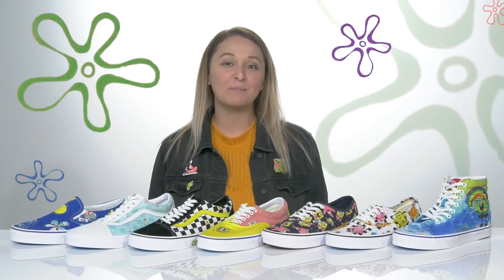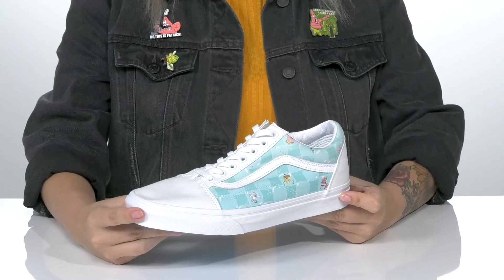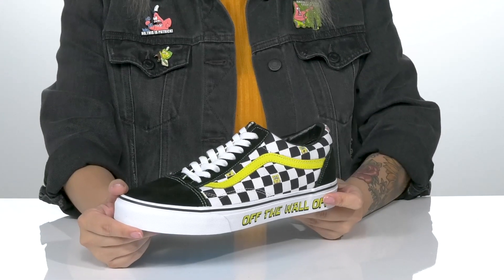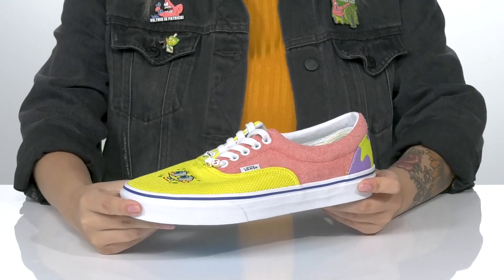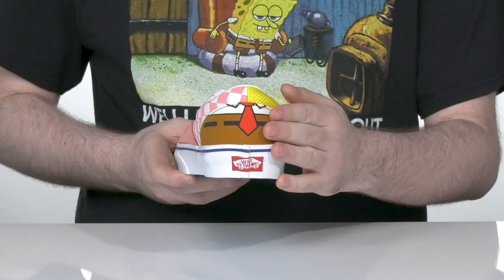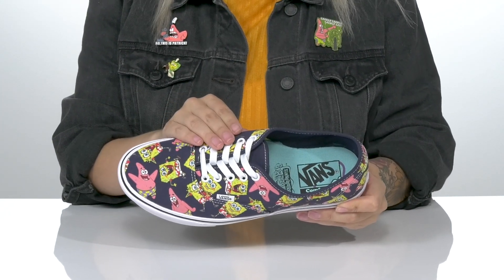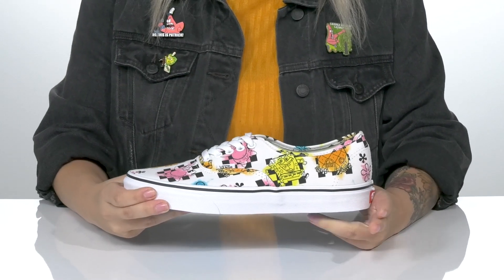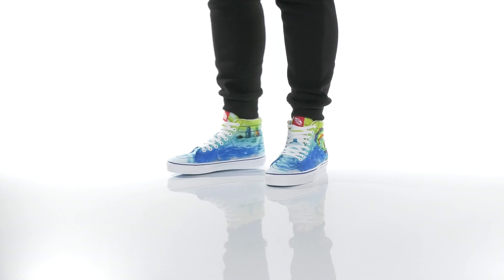Vans Vans X SpongeBob Sneaker Collection SKU: 9525897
Are you ready, kids? The Vans&reg; Vans X SpongeBob Sneaker Collection is here!
Rubber at toe and heel for durability.
Flexible traction outsole.
Textile upper, lining, and footbed.
Synthetic outsole.
Imported.